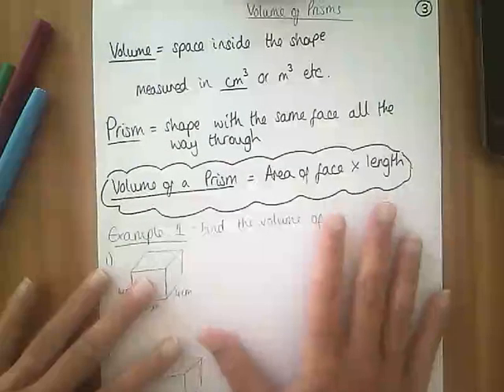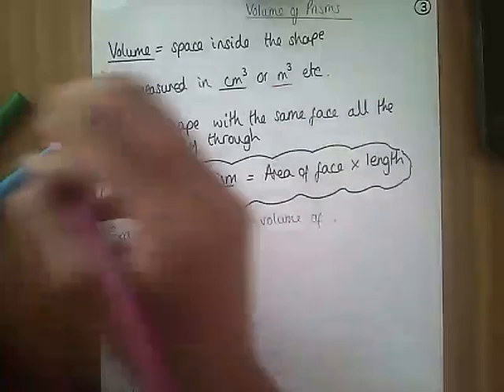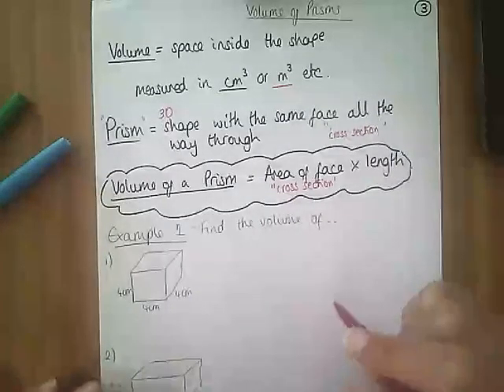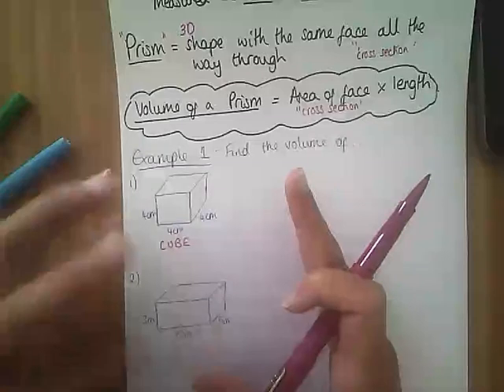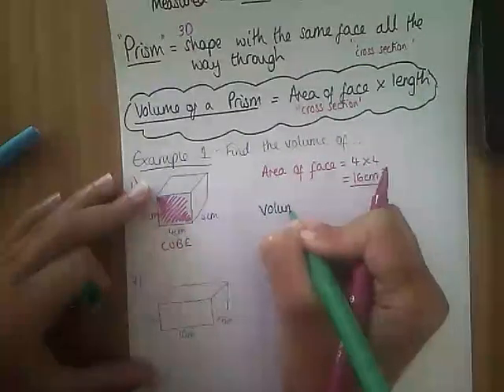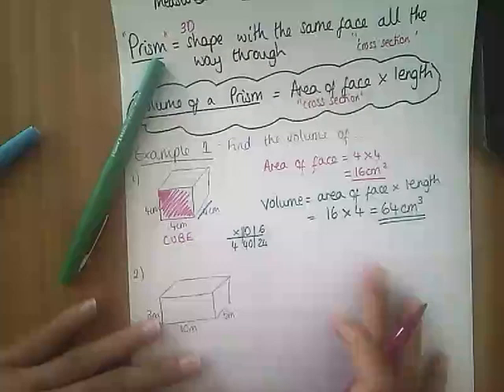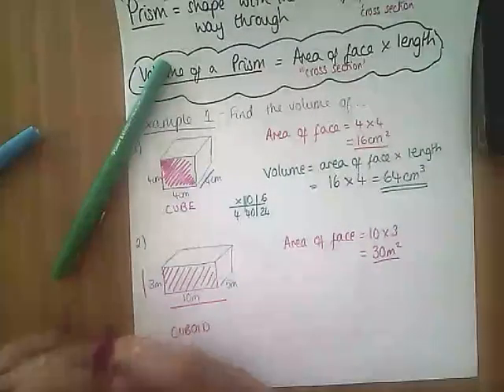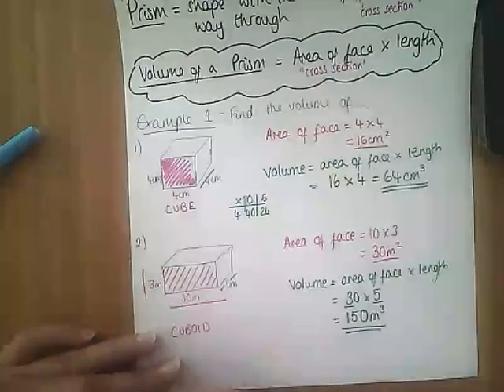Volume of Cubes & Cuboids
Calculating the volume of cubes and cuboids